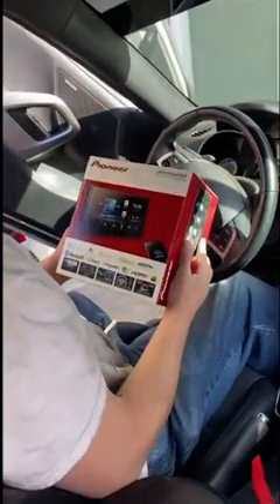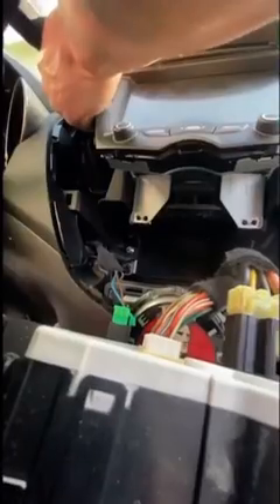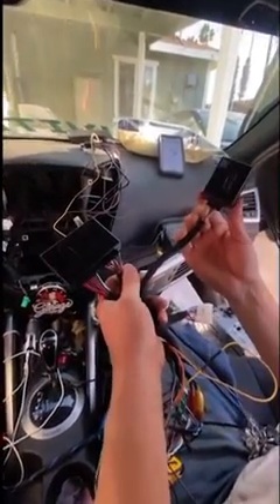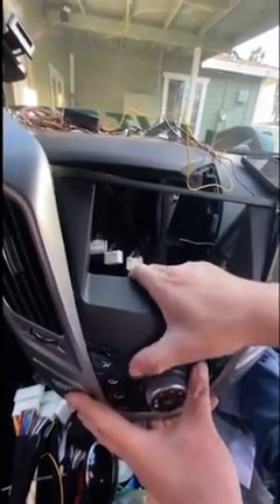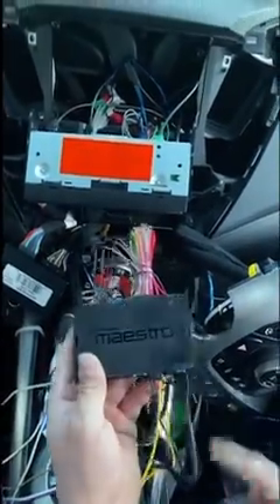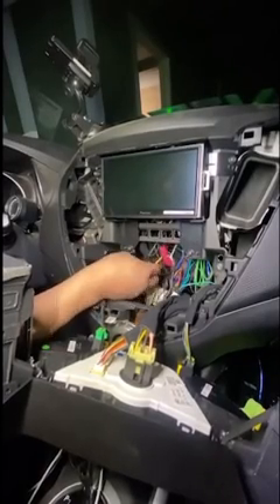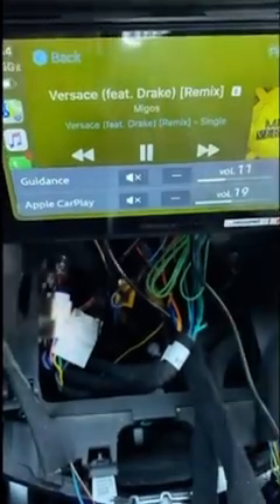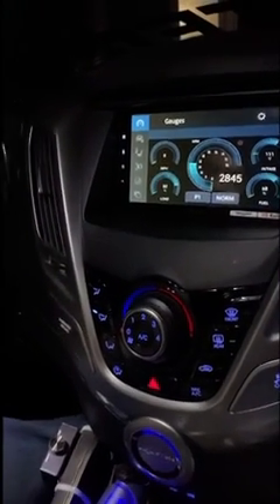Head Unit Upgrade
Juan installs a new Pioneer head unit and some Crutchfield related goodies in his 2016 Hyundai Veloster NA  Products from APPS2Car, Axxess, Bojo, Crutchfield, iDatalink, Metra, and Pioneer.  We had fun with the install and wanted to share the overall process with you.  Enjoy!

Product/item numbers (a-b-c order):

APPS2Car Parking Brake Bypass Video in Motion Interface Module for Select Pioneer Stereo Radio DVD Receivers

Axxess AX-HYKIA2-SWC Wiring Interface
Item

Bojo Trim Panel Tools
Item

Crutchfield RCA Adapter
Item

iDatalink Maestro RR Interface Module
Item

Metra 40-KI11 Antenna Adapter
Item

Metra 95-7350B Dash Kit
Item

Metra AX-HYKIA-SPDIF Interface
Item

Pioneer head unit (aka dash receiver) 6.8"
Item